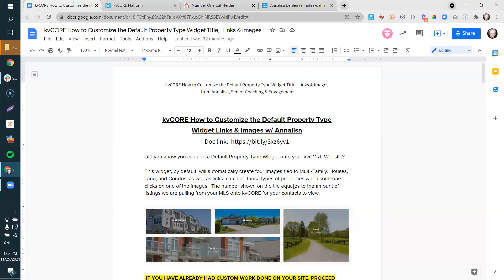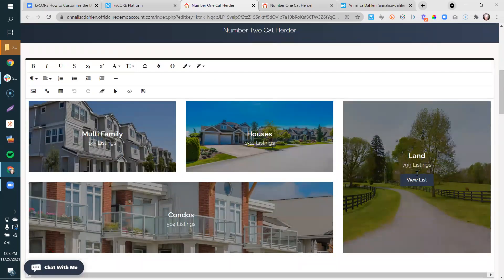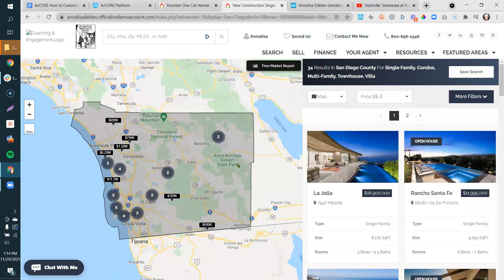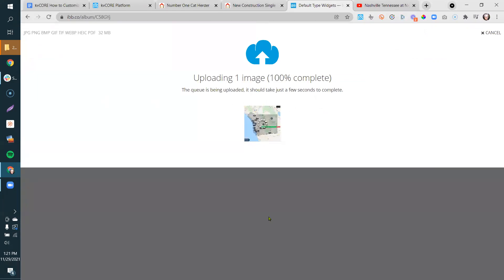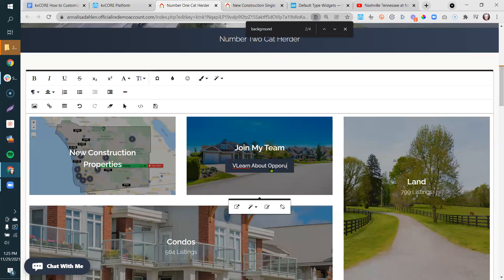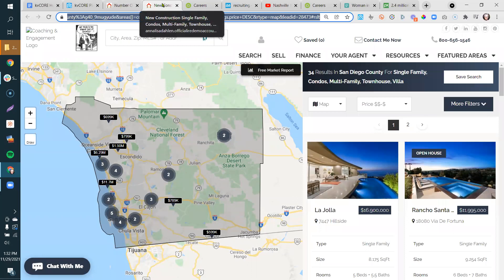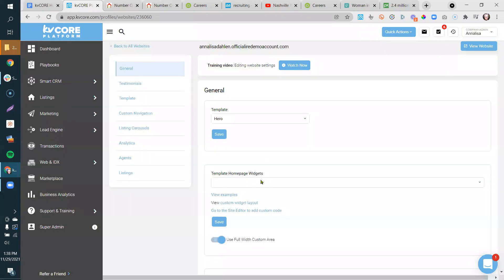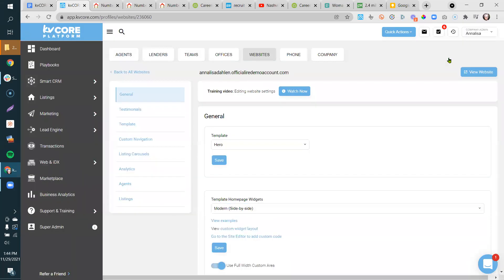Widgets and customization with kvCORE! (W/Annalisa D.) - 11/29/21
You may know that with kvCORE you can customize your website. What you may not know is that the customization can be really easy if you know what to look for!

Your Website Widgets are there for your contacts and we want to make sure you show them exactly what you are looking for!